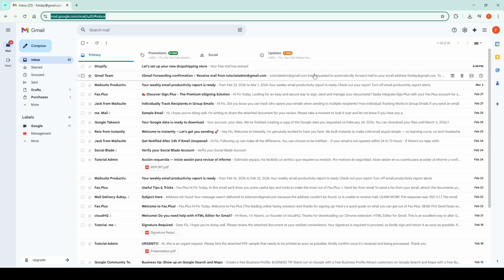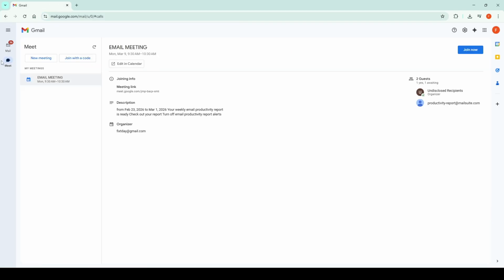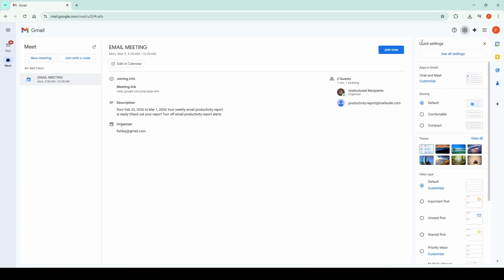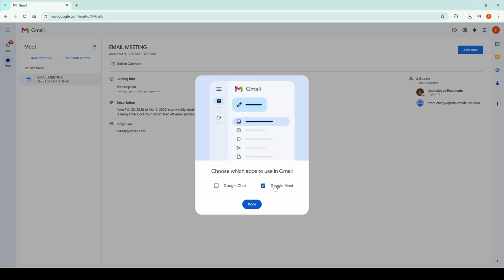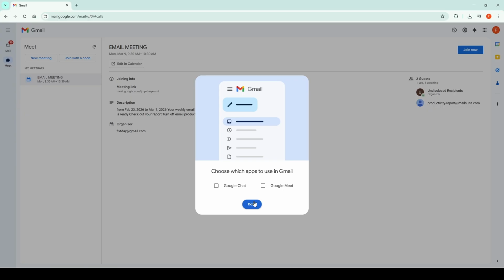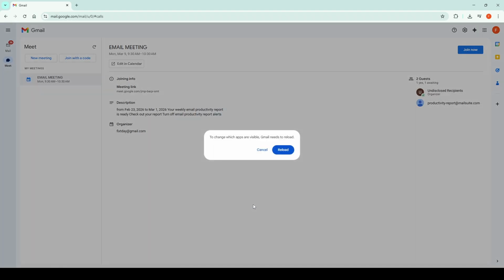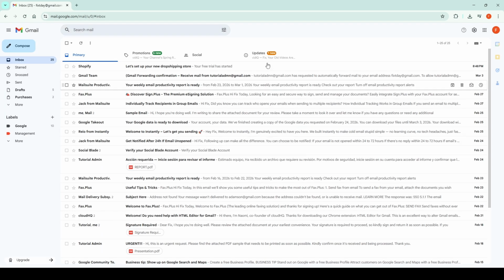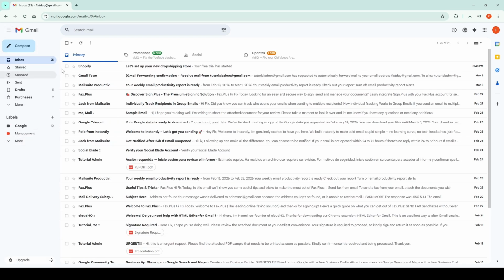How to Hide Google Meet in Gmail - Remove Meet Icon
Learn How to Hide Google Meet in Gmail step by step.

In this tutorial, I’ll show you exactly How to Hide Google Meet in Gmail in a simple and beginner-friendly way. Follow along and you’ll have it set up in just a few minutes.